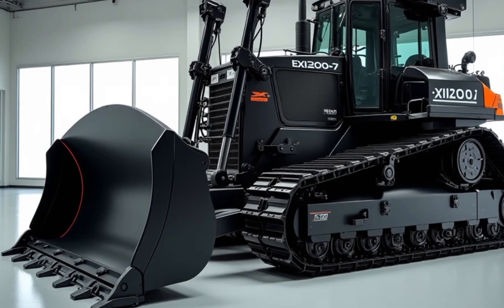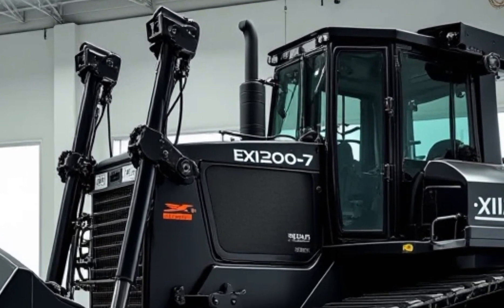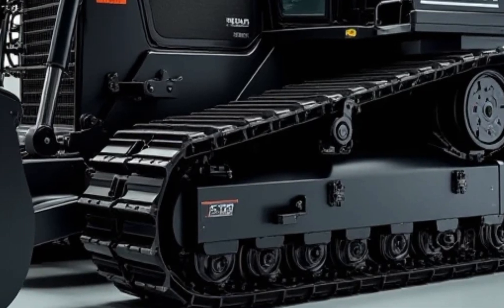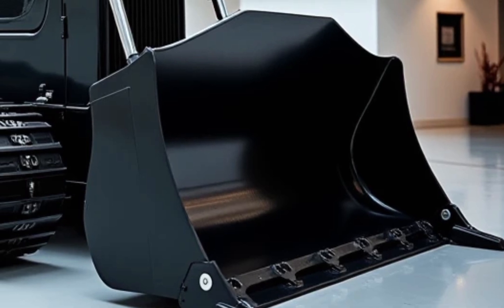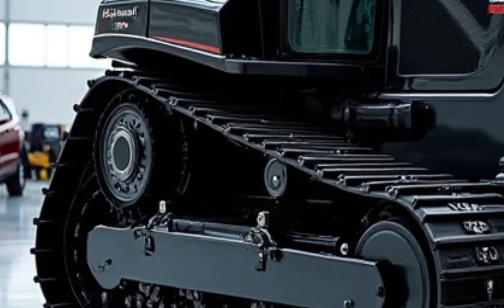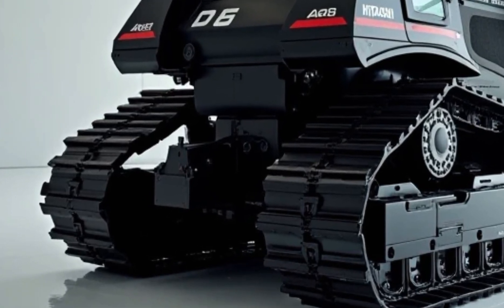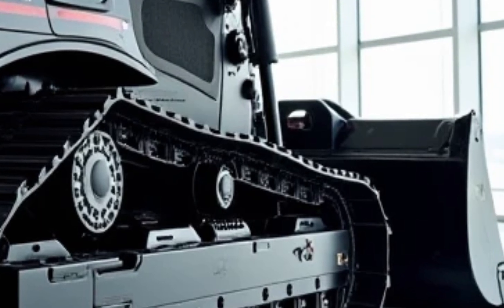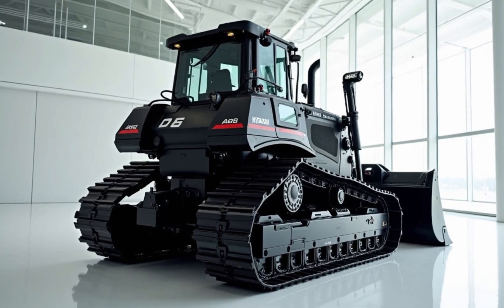2025 Hitachi EX1200-7 Bulldozer: The MONSTER Machine Redefining Construction! 🚜💥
2025 Hitachi EX1200-7 Bulldozer: The MONSTER Machine Redefining Construction! 🚜💥

Get ready to witness the FUTURE of heavy machinery! The 2025 Hitachi EX1200-7 Bulldozer is here, and it’s bigger, smarter, and more powerful than ever before. From its groundbreaking features to its jaw-dropping performance, this beast is changing the game in construction and mining. Watch as we dive into its specs, test its capabilities, and reveal why this machine is a MUST-HAVE for any job site. Don’t miss out—this is the ultimate heavy equipment review you’ve been waiting for! 🔥

Cover Titles:

1. 2025 Hitachi EX1200-7: The Most Advanced Bulldozer Ever Built!
2. Unboxing the 2025 Hitachi EX1200-7: A Construction Game-Changer!
3. Hitachi EX1200-7 in Action: Pushing the Limits of Heavy Machinery!
4. Why the 2025 Hitachi EX1200-7 is the King of Bulldozers!
5. 2025 Hitachi EX1200-7: Features That Will Blow Your Mind!
6. The Future of Construction: 2025 Hitachi EX1200-7 Review!
7. Hitachi EX1200-7: The Ultimate Heavy Equipment for 2025!
8. 2025 Hitachi EX1200-7 vs Competitors: Who Wins?
9. Inside the 2025 Hitachi EX1200-7: Tech That’s Changing the Industry!
10. 2025 Hitachi EX1200-7: A Beast on the Job Site!